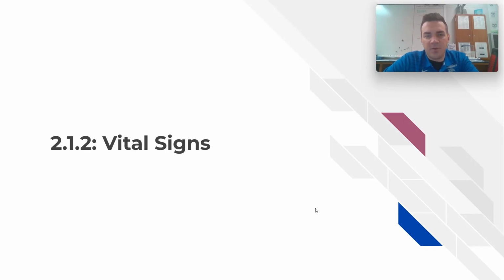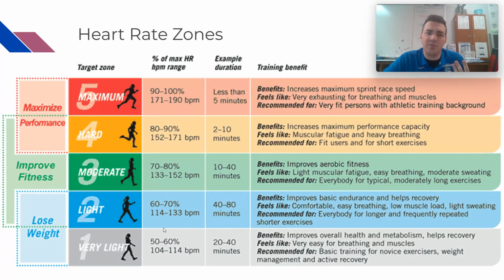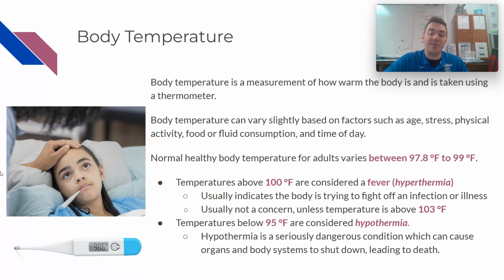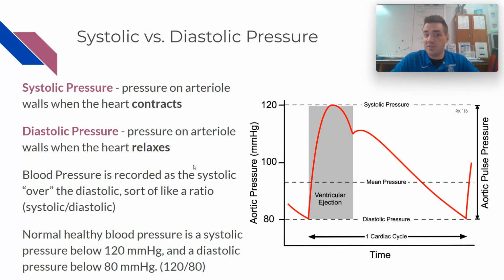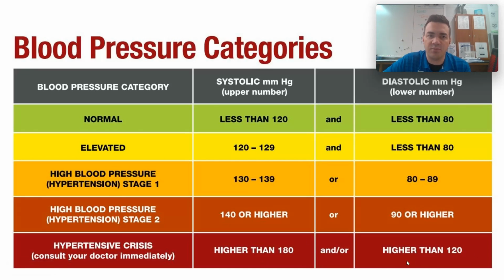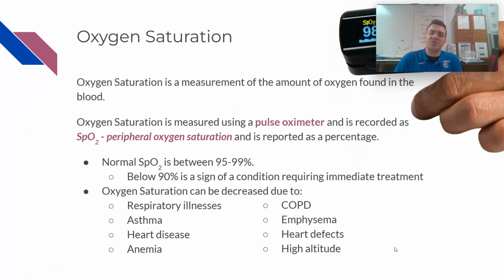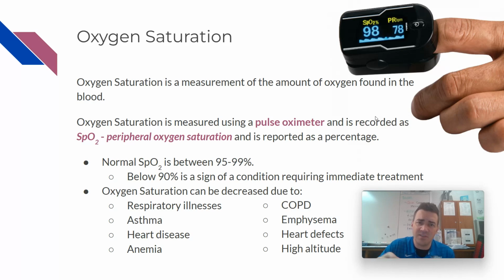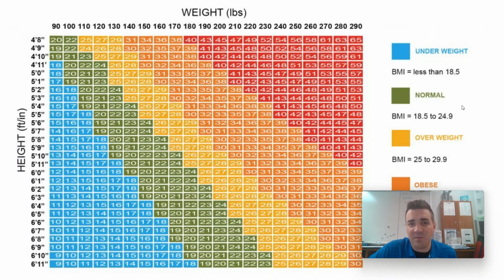2.1.2 Vital Signs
Overview of the different vital signs taken during patient intake